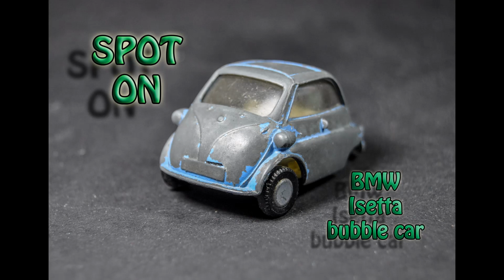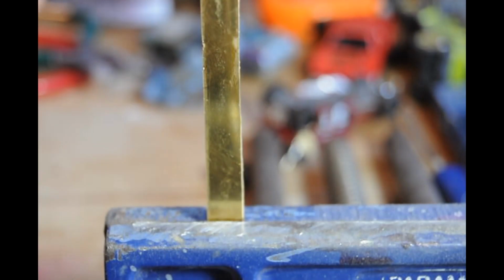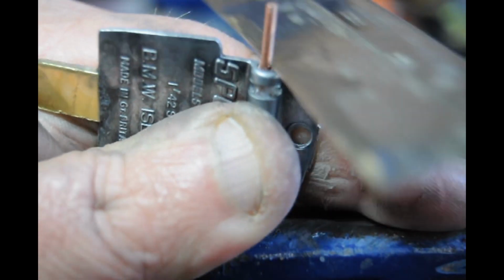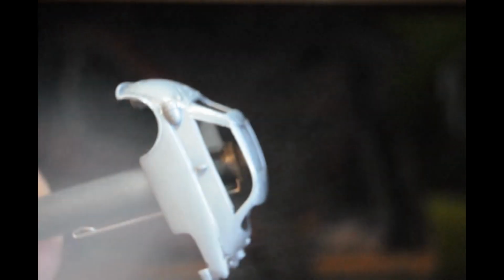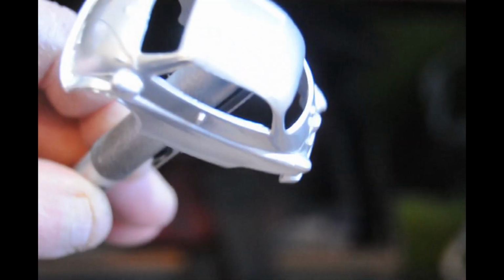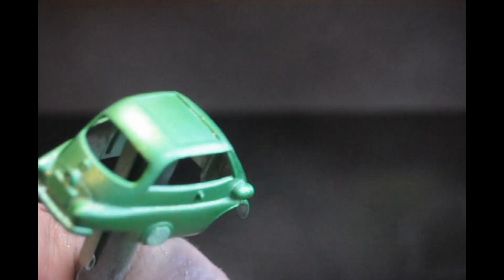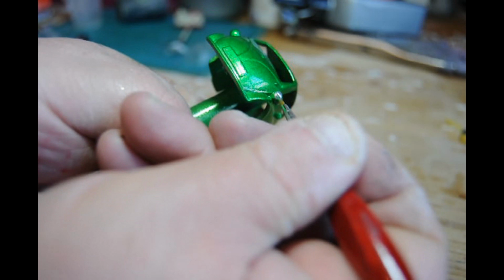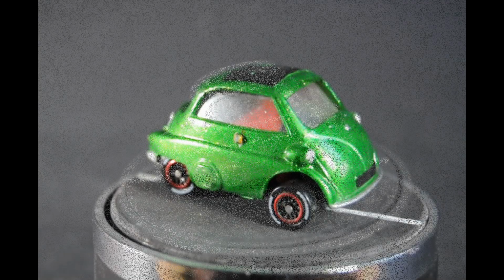spot on BMW Isetta code 3 custom restoration